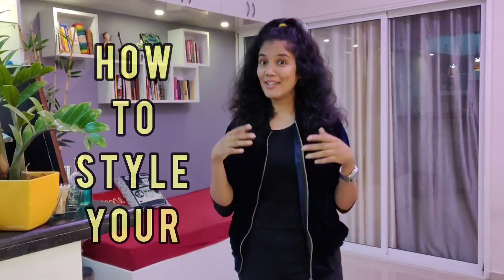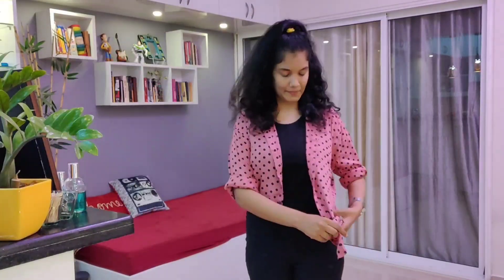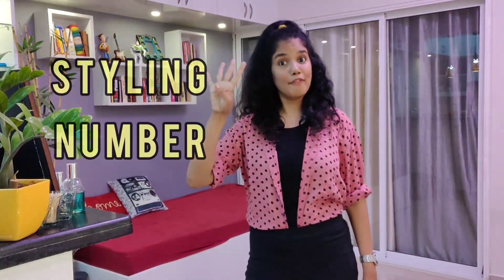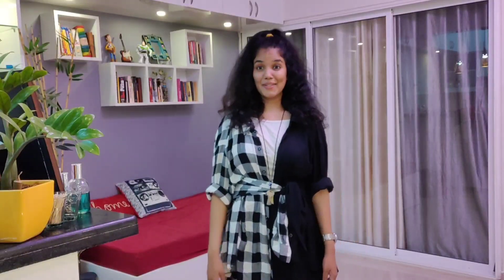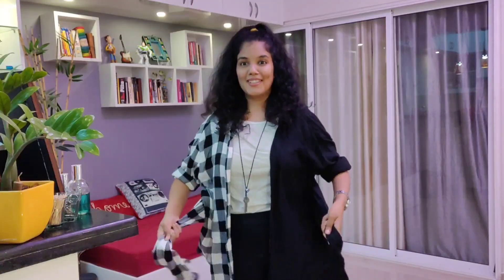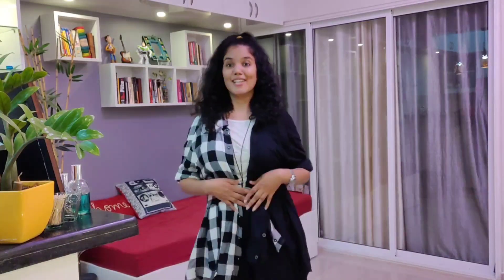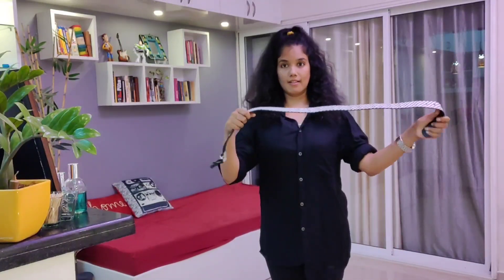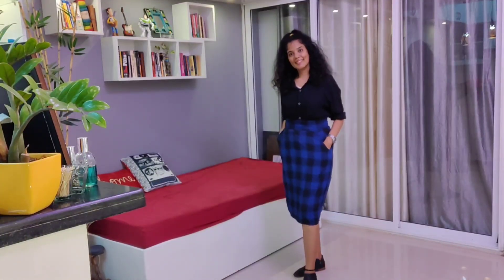How To Style Shirts | Fashion Vlog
Hey Dearies..
Sharing with you all few styling tips for styling your shirts :)